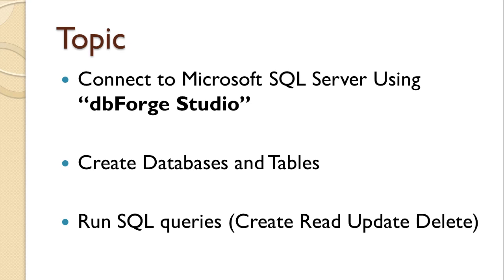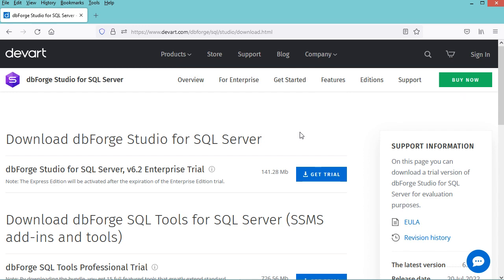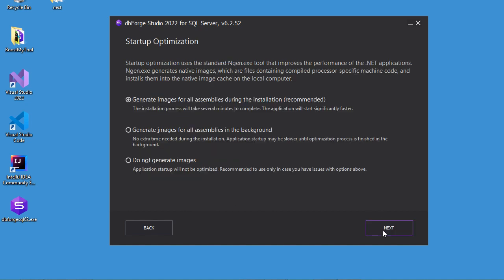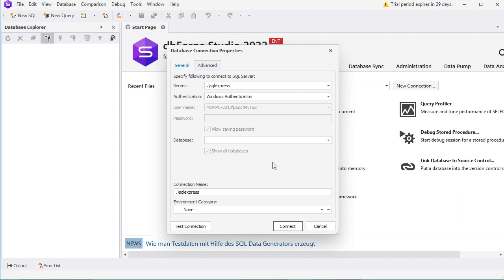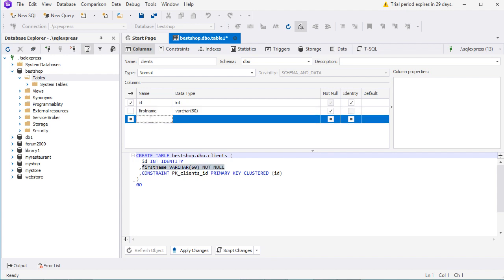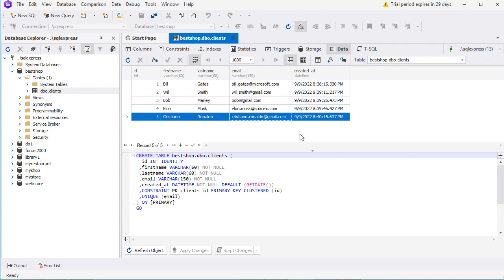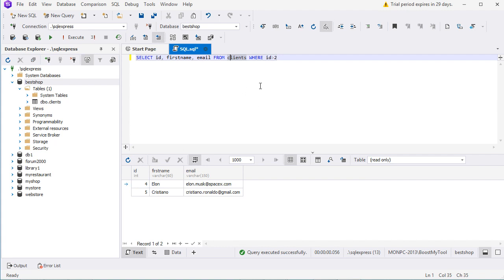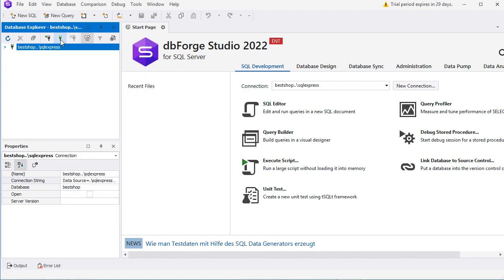Connect to SQL Server Using dbForge Studio and Run SQL Queries (Create Read Update Delete)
How to connect to Microsoft SQL Server. How to use dbForge Studio 2022 by DEVART. Find an alternative to SSMS. Find a powerful Integrated Development Environment (IDE) for SQL Server management, administration, development, data reporting, and analysis.
Video Content
(00:00) Introduction
(00:55) Download dbForge Studio
(04:02) Install dbForge Studio
(05:16) Create a new Connexion
(06:51) Create Databases
(07:33) Create Tables
(10:02) Create Rows into a Table
(11:24) Update and Delete Table Rows
(11:57) Run SQL Queries
(14:19) Delete Tables and Databases
(14:53) Update Connexion properties
(15:12) Find the Connexion String .